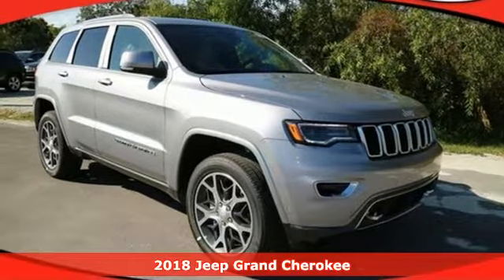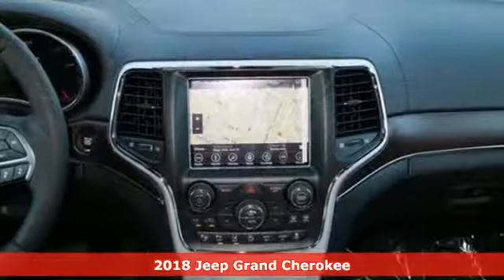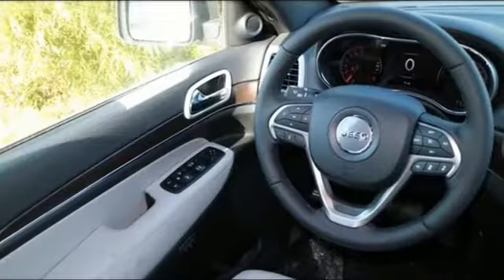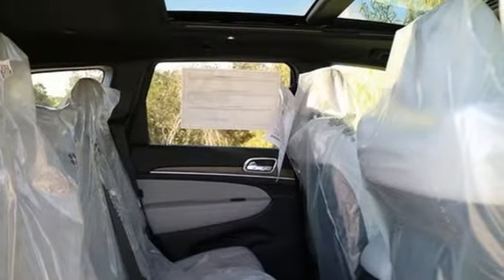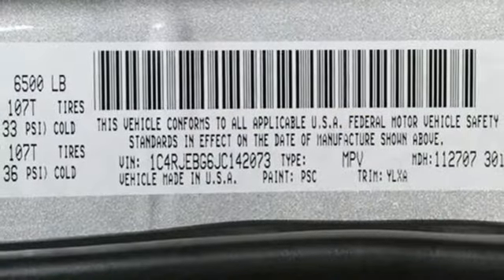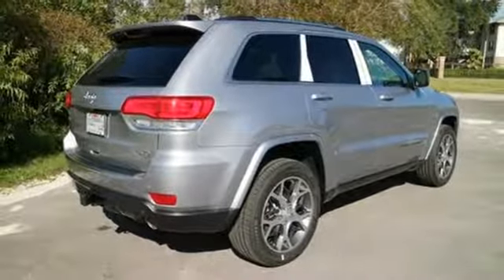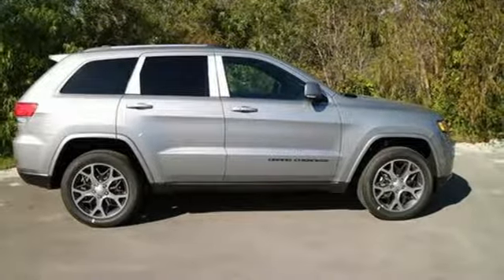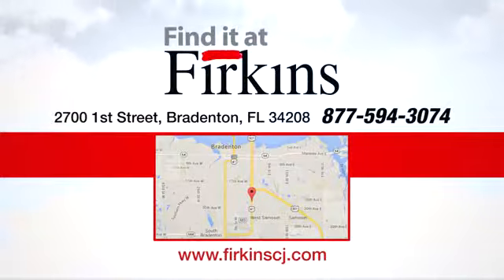New 2018 Jeep Grand Cherokee Brandenton FL Sarasota, FL #8303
Year: 2018
Make: Jeep
Model: Grand Cherokee
Trim: Limited
Engine: 3.6L V6 24V VVT
Transmission: 8-Speed Automatic
Color: Silver
Interior: Light Grey/Black
Stock #: 8303
VIN: 1C4RJEBG6JC142073
Getting situated has never come so easily. Freedom to stretch about the cabin. brbrJeep has outdone itself with this good-looking 2018 Jeep Grand Cherokee. It just doesn't get any better at this price!

Address:
2700 1st Street